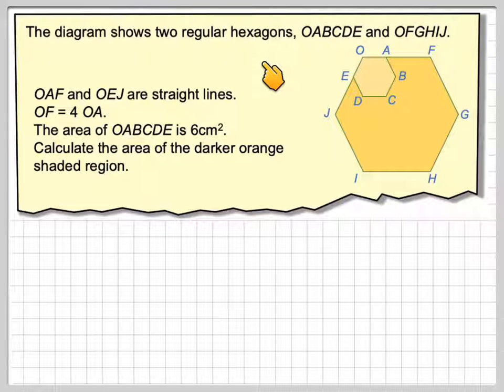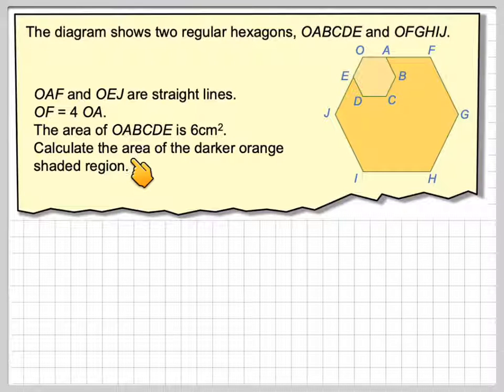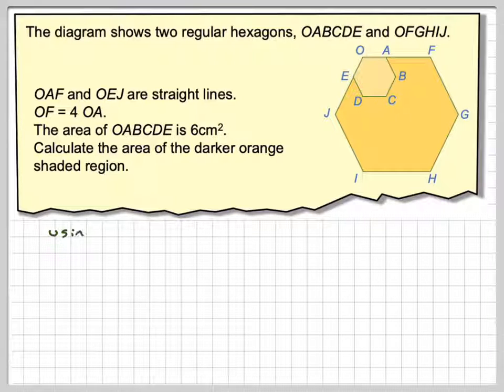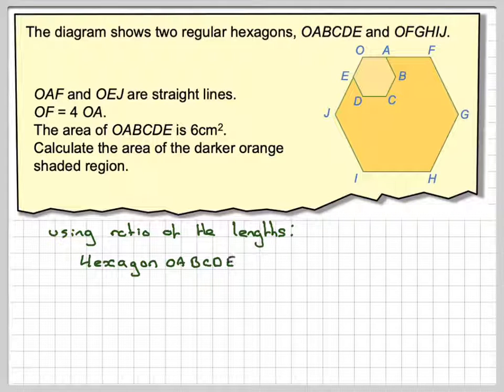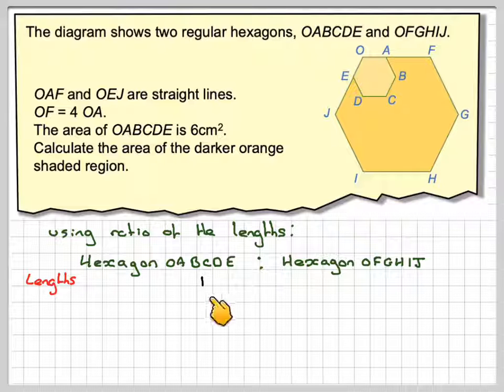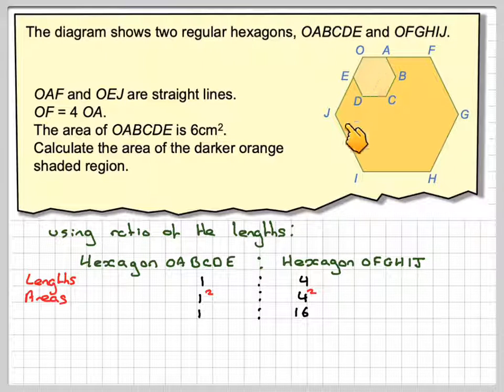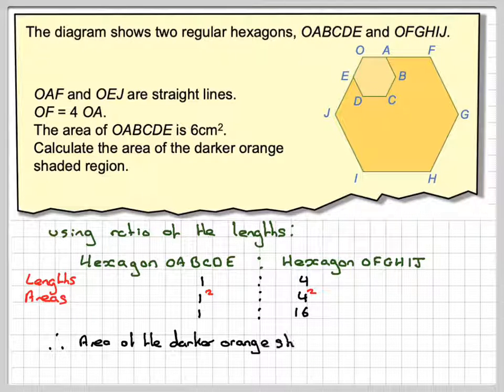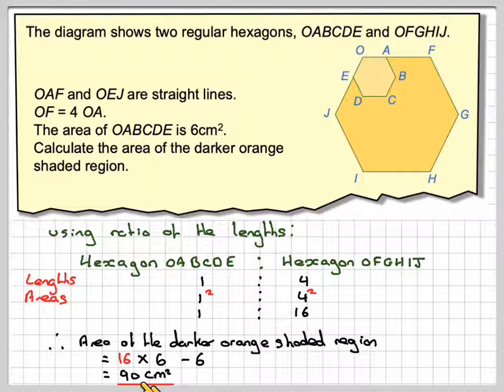Finding areas using ratio